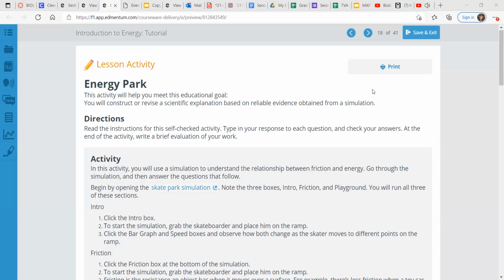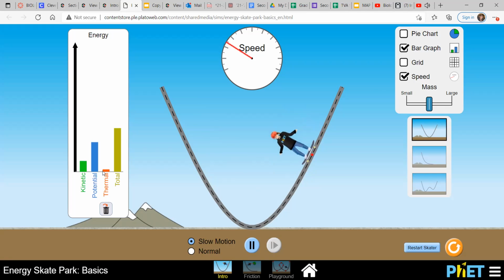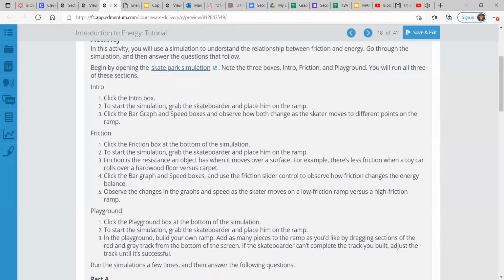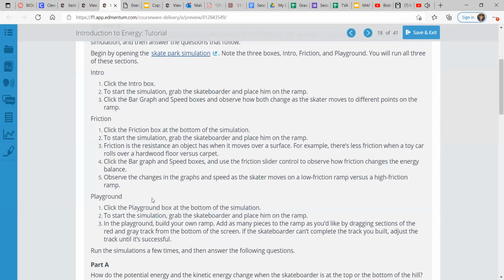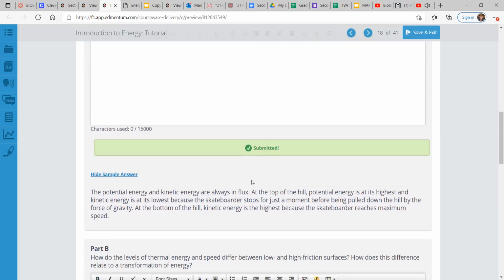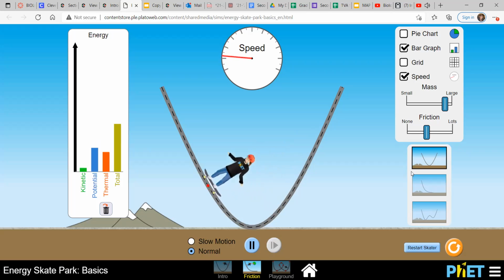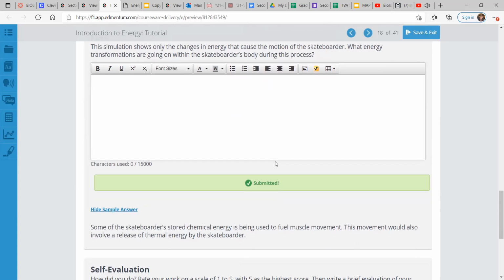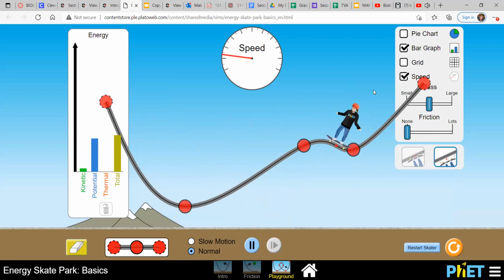Biology Introduction to Energy Lesson Activity